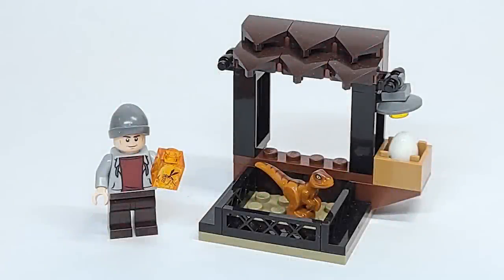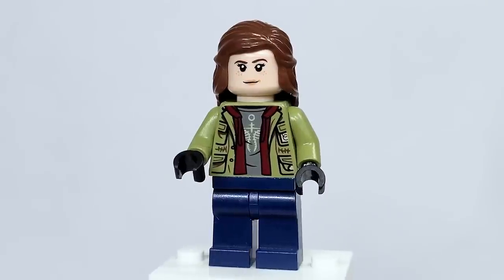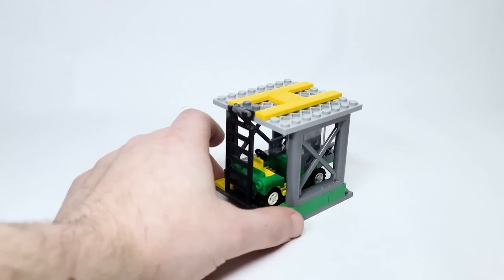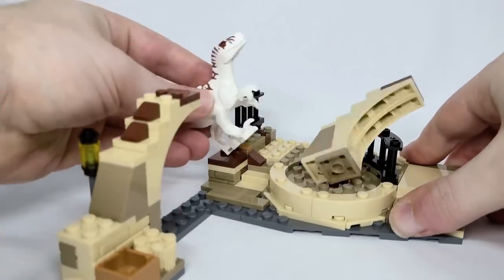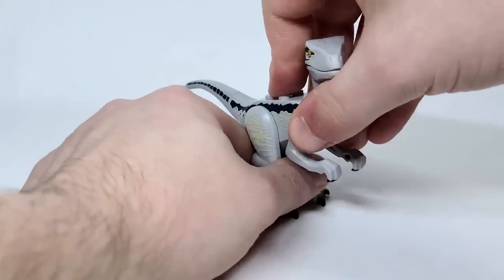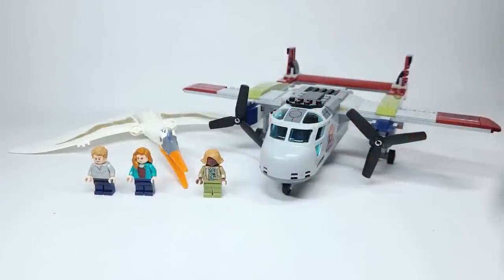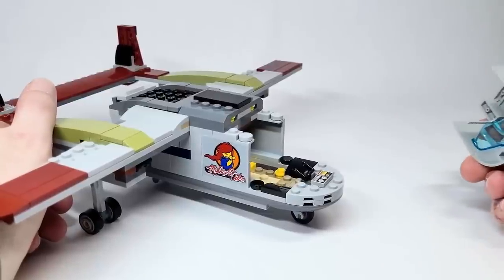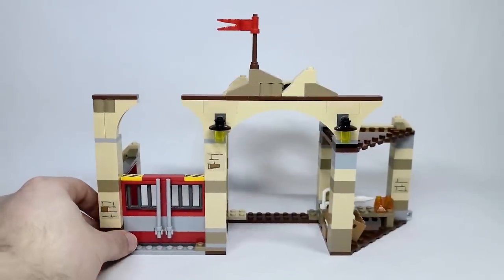EVERY LEGO Jurassic World Dominion Sets Review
Today, we're taking a look at all TEN of the Jurassic World Dominion sets! This is a compilation video of all my reviews for the Jurassic World Dominion sets!

00:00 - 00:39 Intro
00:39 - 02:20 Dinosaur Market Polybag
02:20 - 07:58 Pteranodon Chase
07:58 - 18:10 T. Rex Dinosaur Breakout
18:10 - 26:36 Atrociraptor Dinosaur: Bike Chase
26:36 - 34:27 Blue & Beta Velociraptor Capture
34:27 - 44:46 Quetzalcoatlus Plane Ambush
44:46 - 56:45 T. Rex & Atrociraptor Dinosaur Breakout
56:45 - 01:16:31 Giganotosaurus & Therizinosaurus Attack
01:16:31 - 01:24:23 Triceratops Pickup Truck Ambush
01:24:23 - 01:33:44 Pyroraptor & Dilophosaurus Transport